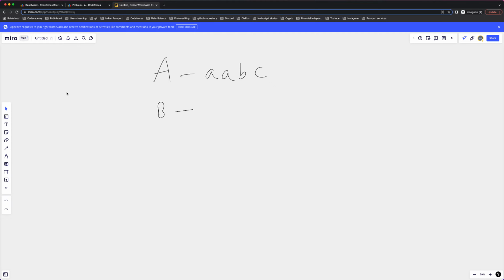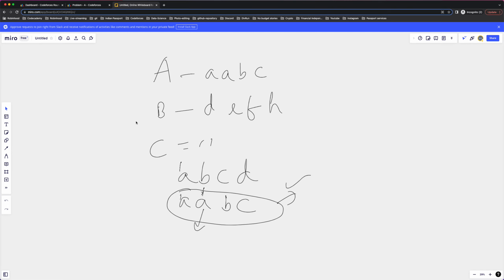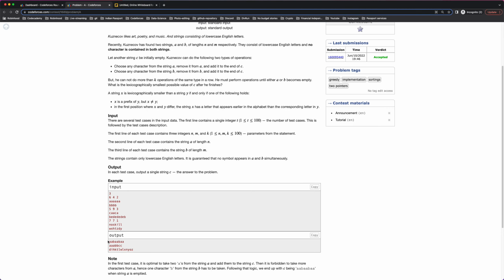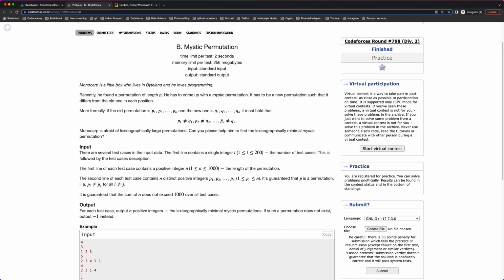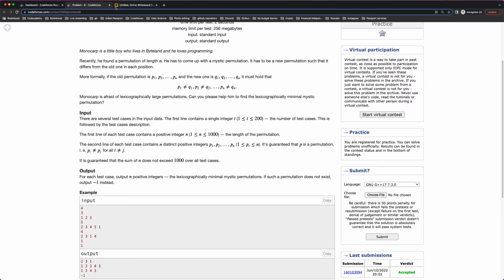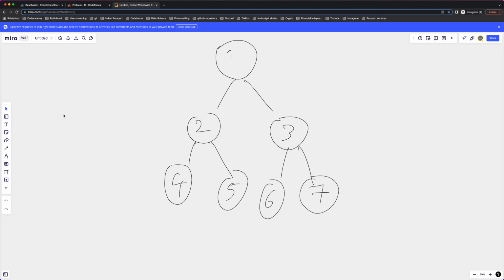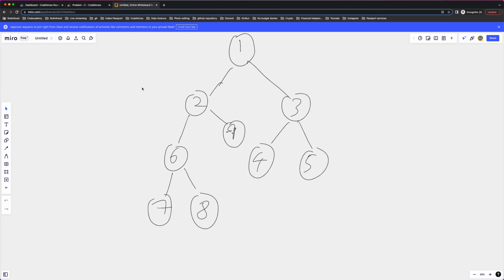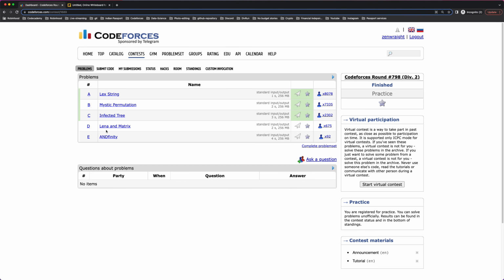Codeforces Round 798 - A,B,C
I am sharing my thought process on how I approached the recent Codeforces round. It's been really long since I tried any competitive contest.

Timestamps:-
00:01 - A
06:30 - B
11:03 - C

I am attaching the solutions to the contest here:-

Blockchain | Videos available under the Youtube channel